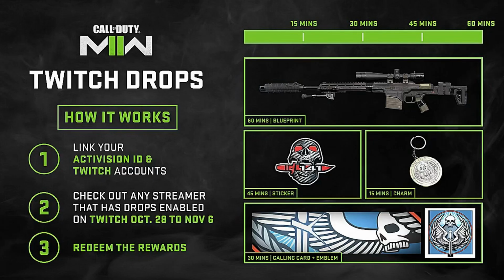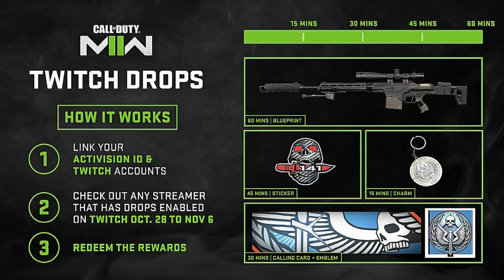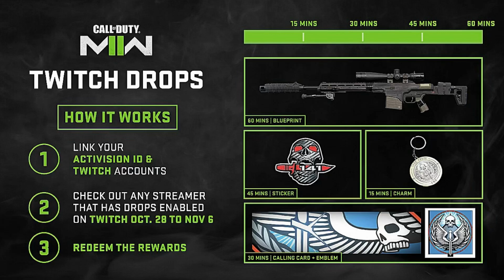How To Get Free Modern Warfare 2 Twitch Drops Rewards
This Is How To Get The Free Twitch Drops For The New Modern Warfare 2 Game That's About To Come Out.
Remember To Link Your Activision Account With Your Twitch Account.